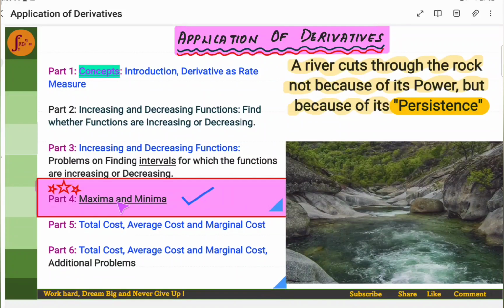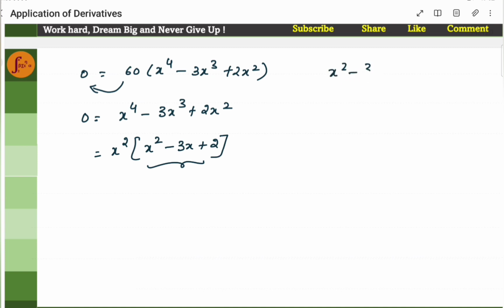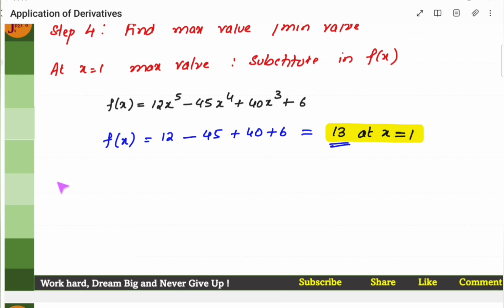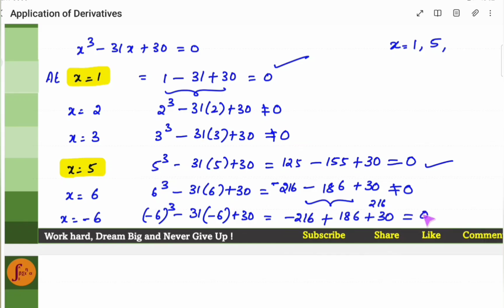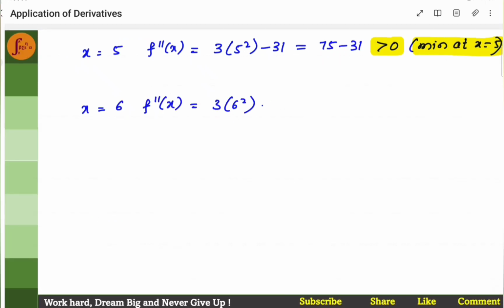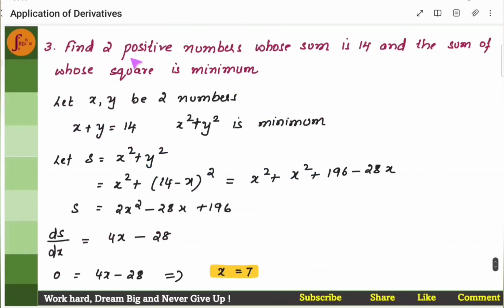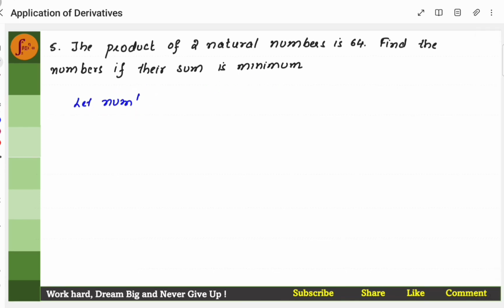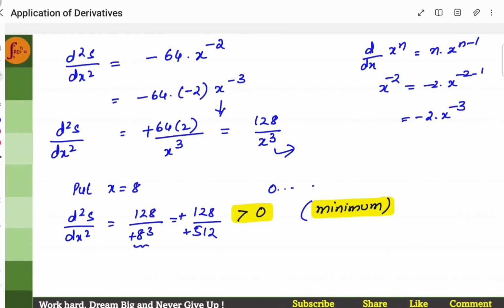Application of Derivatives: Maxima and Minima Part 4 | 2nd PUC, Class 12, CA Foundation, Maths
00:00 - 21:23: Find Maximum and Minimum
21:24 - 33:50: Problems from Part B: The sum of 2 natural numbers.. Find the numbers..